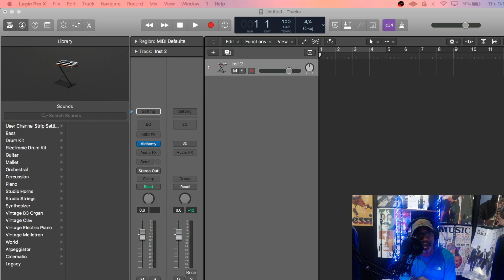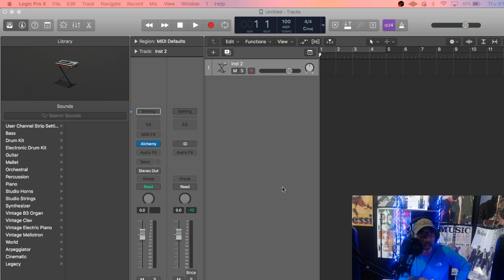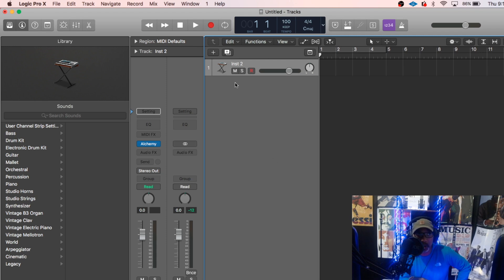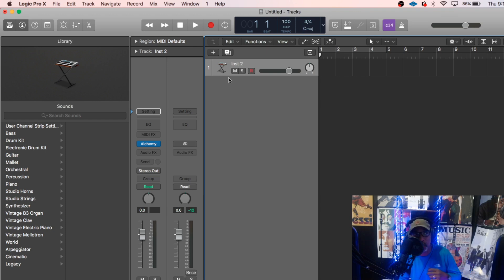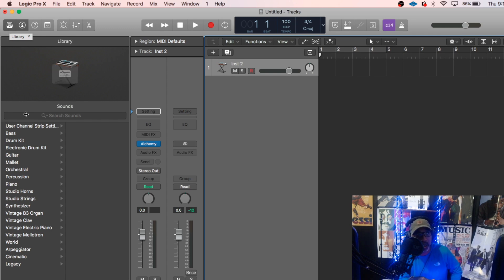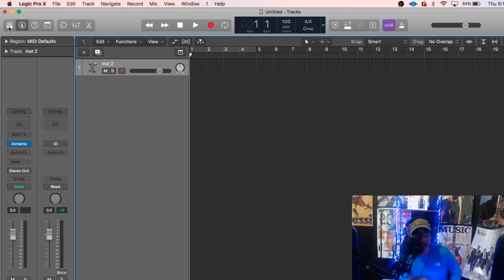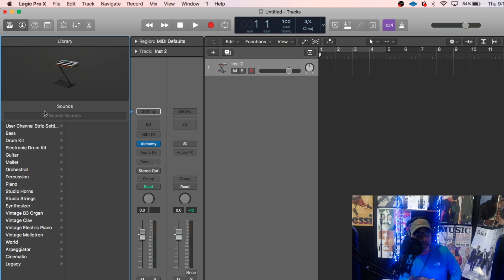LOGIC PRO X SUPER BIGGINER TUTORIAL EP 2